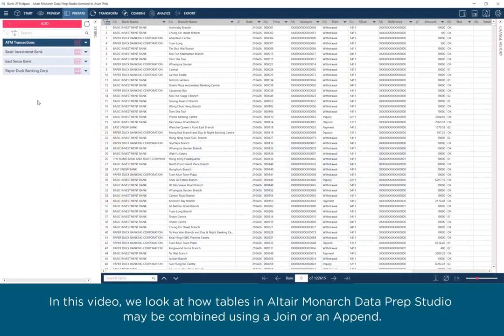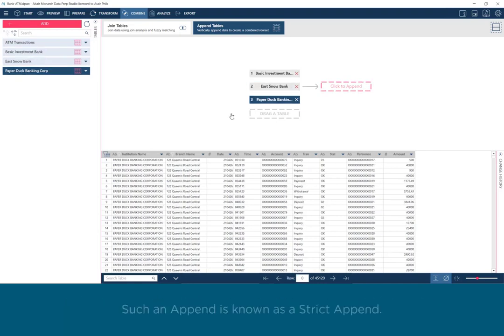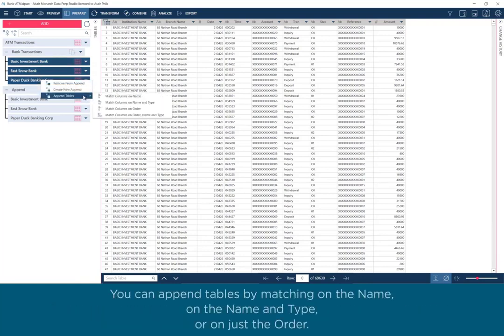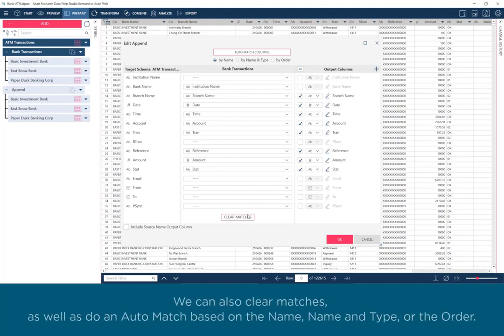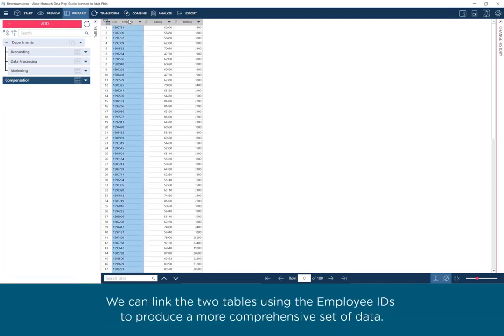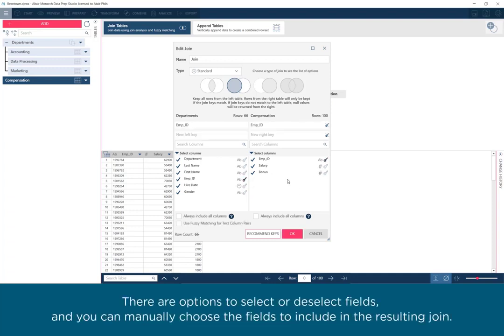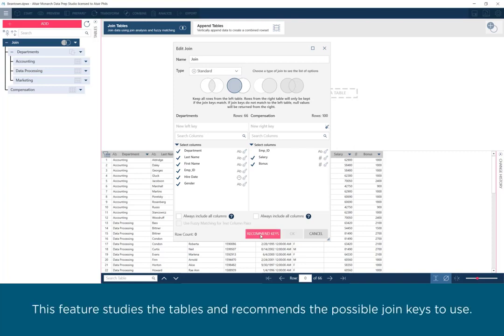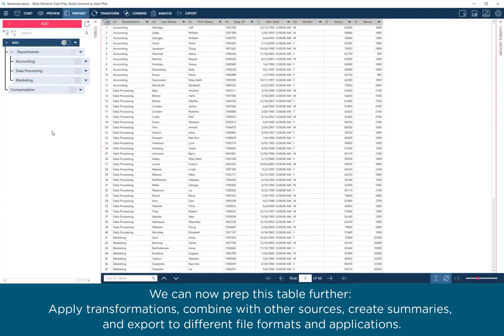Get Started with Altair Monarch | Part 8 - Combine Data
In this video, we look at how tables in Altair Monarch Data Prep Studio may be combined using a Join or Append function.